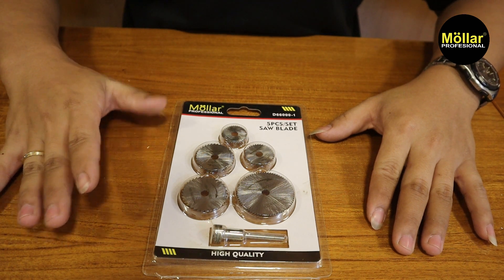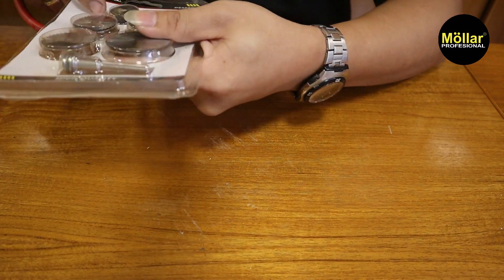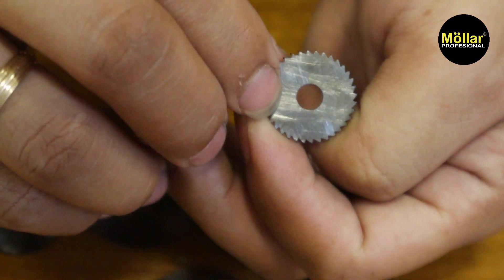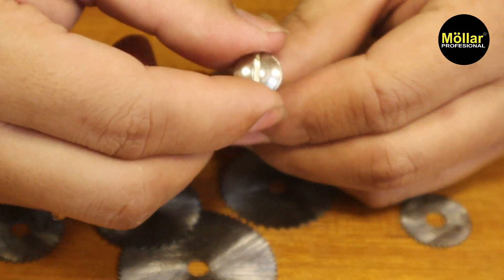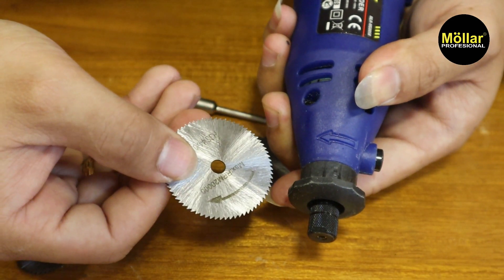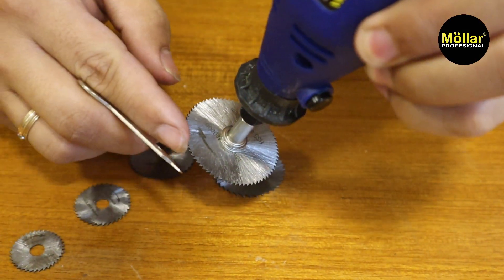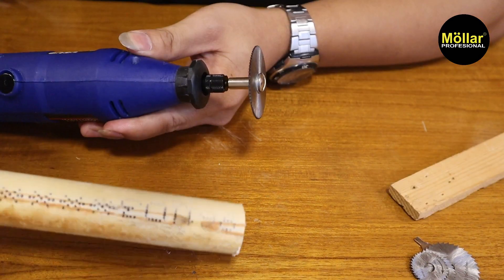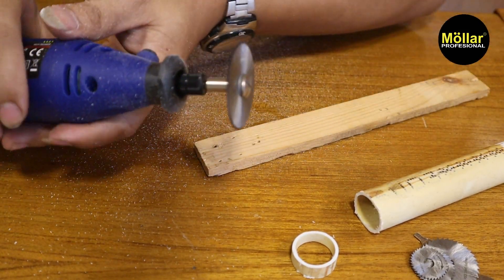REVIEW & TEST MOLLAR D660 SET 5 PCS MATA CIRCULAR SAW BLADE PEMOTONG KAYU MINI GRINDER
Di video ini kami melakukan review produk MOLLAR D660 5 Pc Set Mata Gerinda Mini Grinder Pemotong Kayu Saw Blade. Kami membahas spesifikasi produk dan melakukan percobaan pemotongan kayu dan pipa dengan menggunakan mesin mini grinder. Silahkan tonton video kami terlebih dahulu sebelum membeli produk.

Video baru setiap hari Selasa dan Jumat.